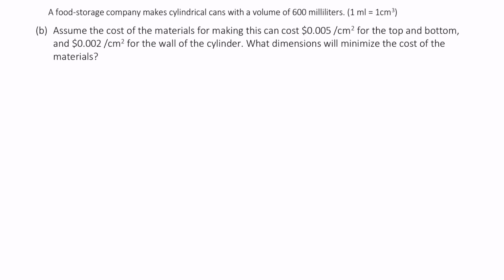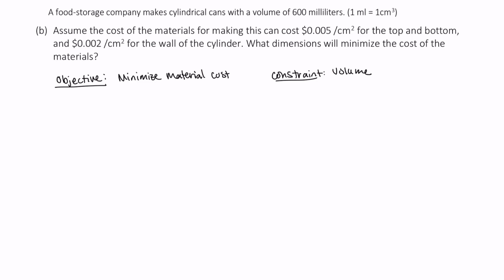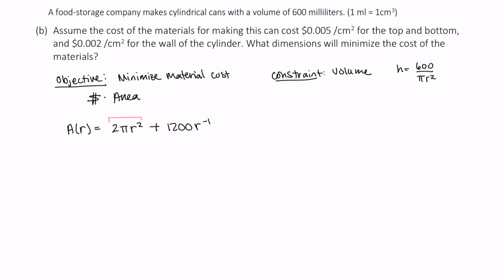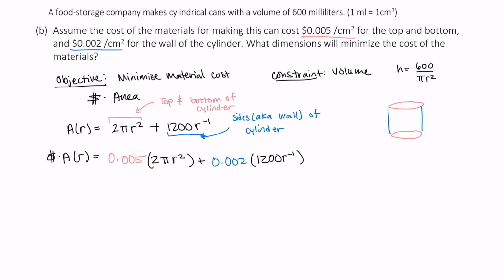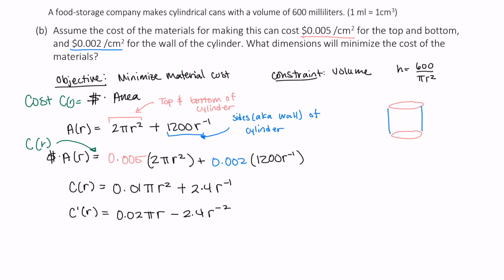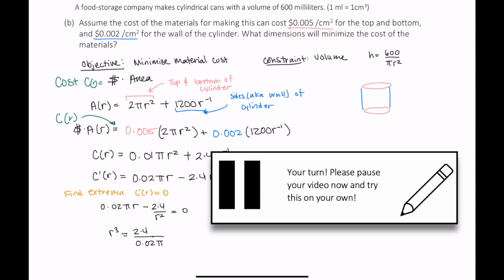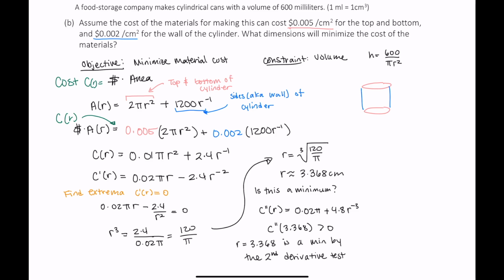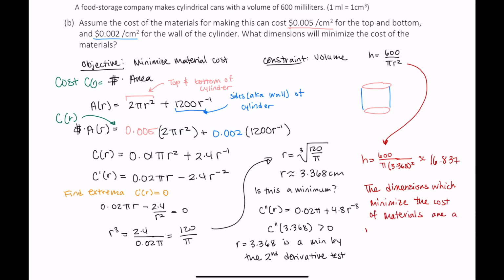210 m9p1 e2b